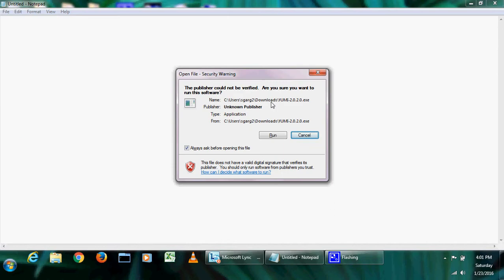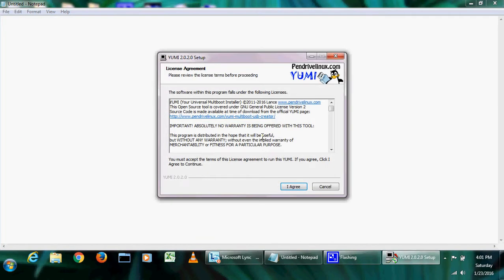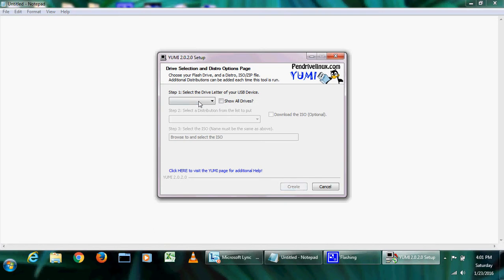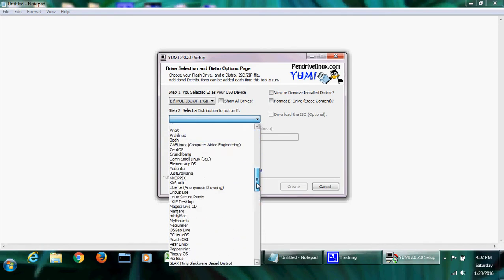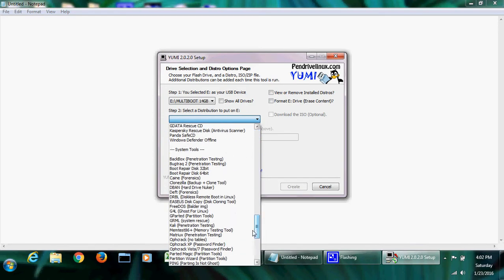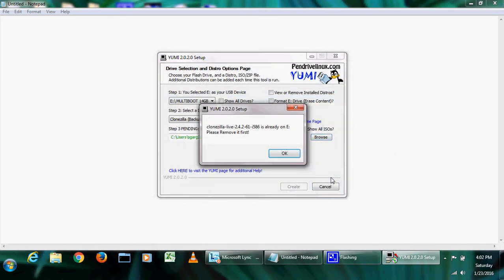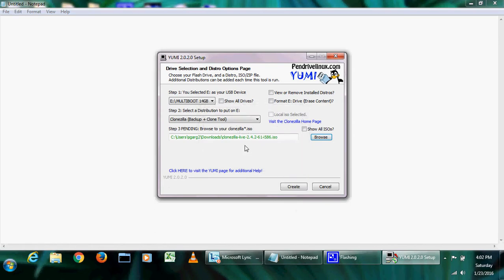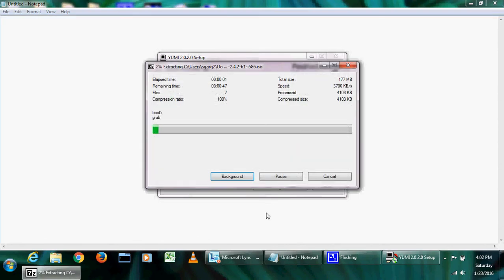Create Clonezilla Live USB using Clonezilla ISO and YUMI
Creating the Clonezilla bootable USB disk from clonezilla ISO using YUMI tool